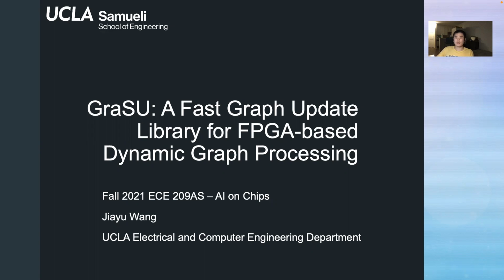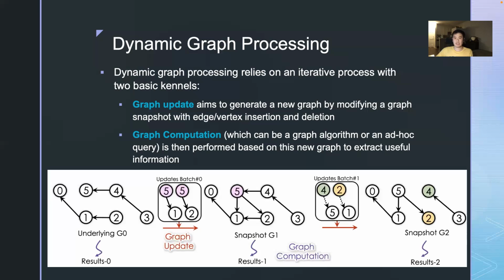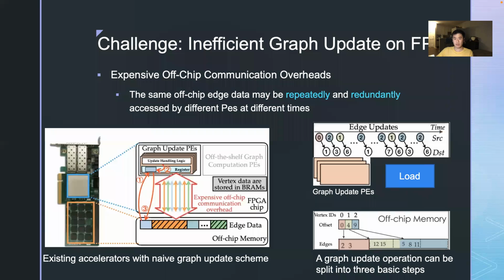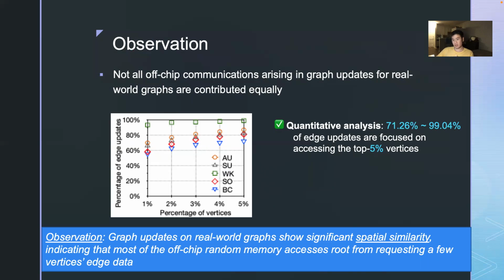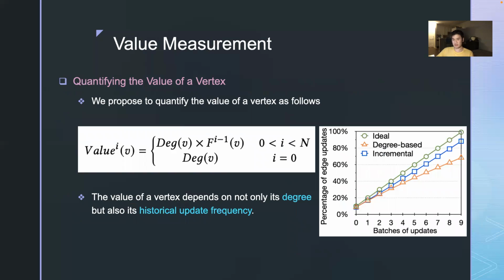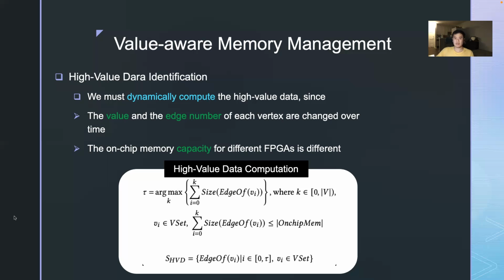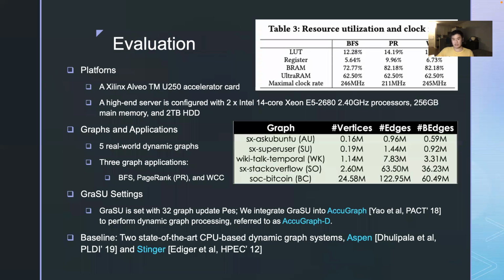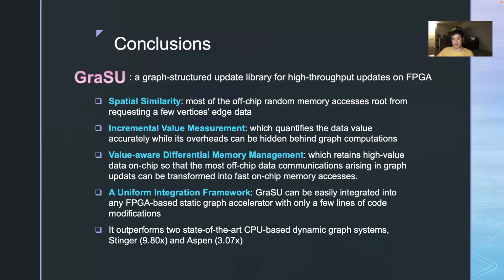UCLA Fall 2021 ECE209AS - Student Paper Presentation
UCLA ECE209AS - AI on Chips - Student Paper Presentation
Presentation Paper - GraSU: A Fast Graph Update Library for FPGA-based Dynamic Graph Processing
Original Paper and PowerPoint source copyrights from Huazhong University of Science and Technology
Qinggang Wang, Long Zheng, Yu Huang, Pengcheng Yao, Chuangyi Gui, Xiaofei Liao, Hai Jin, Wenbin Jiang, and Fubing Mao. 2021. GraSU: A Fast Graph Update Library for FPGA-based Dynamic Graph Processing. In the 2021 ACM/SIGDA International Symposium on Field-Programmable Gate Arrays. Association for Computing Machinery, New York, NY, USA, 149–159.